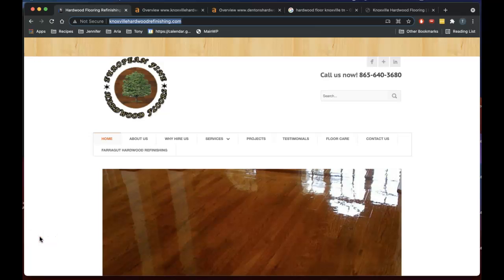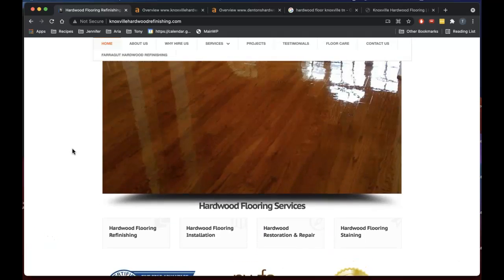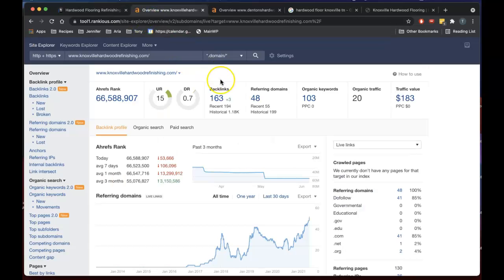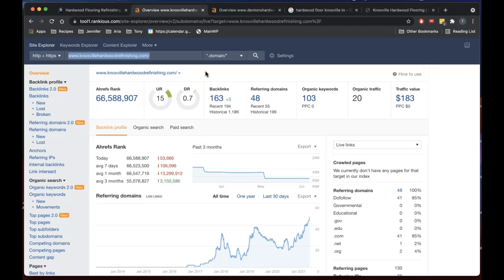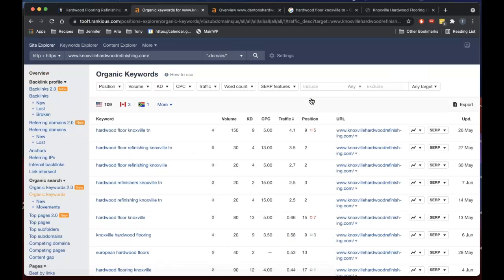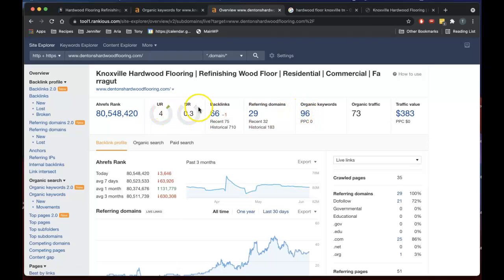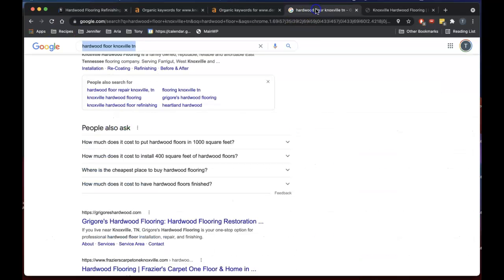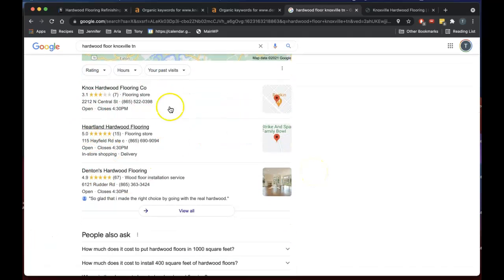European Fine Hardwood Floors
I show European Fine Hardwood Floors Google's 3 main ranking factors. I discuss the keyword hardwood floor Knoxville Tn since for that keyword they're not ranked as high as they are for keywords like hardwood floor refinishing Knoxville Tn.